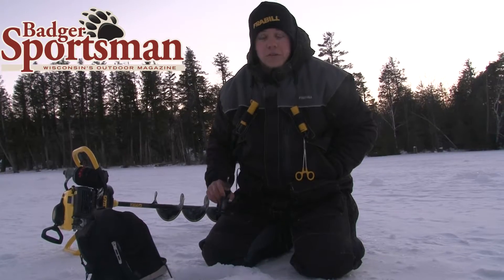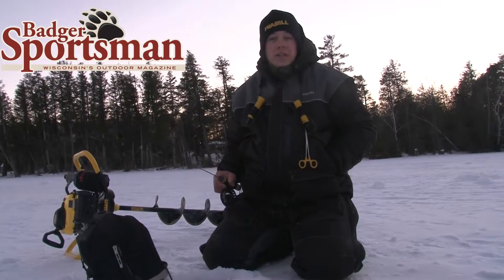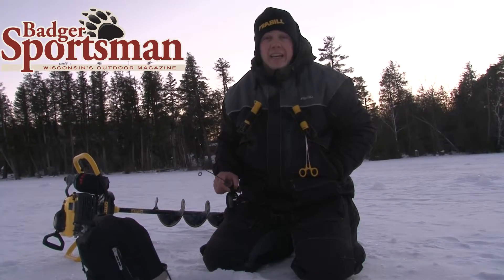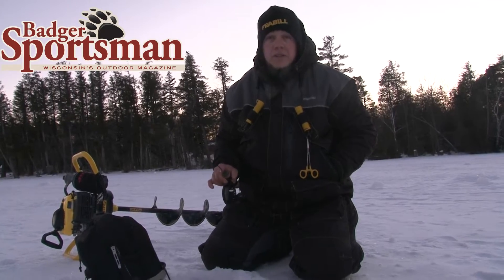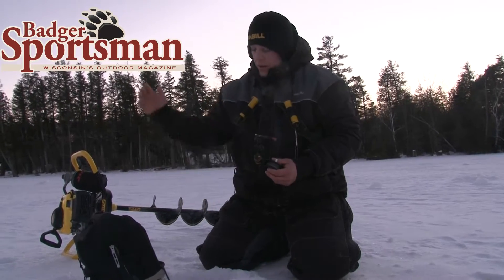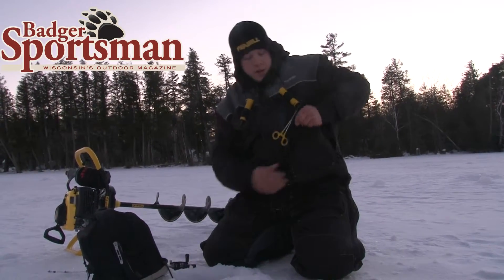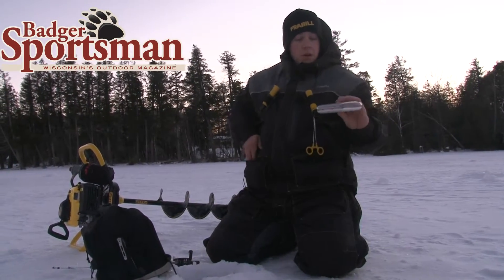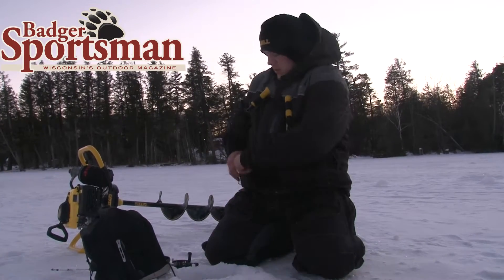The Key to Ice Fishing Success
Pro fisherman Trevor Olson tells us a quick tip on staying on the basin panfish bite.